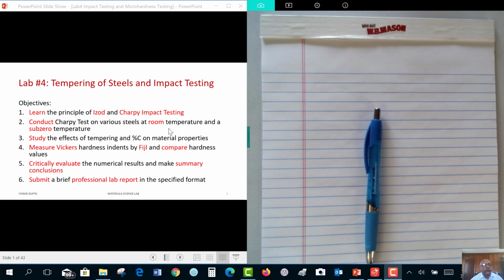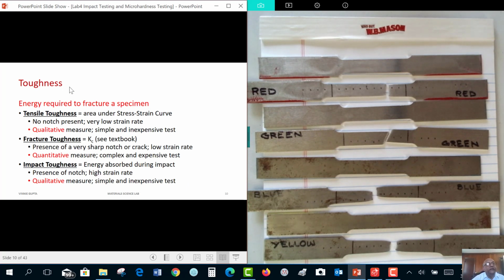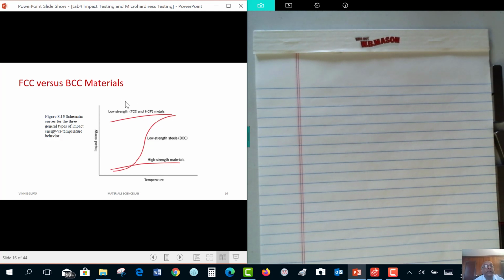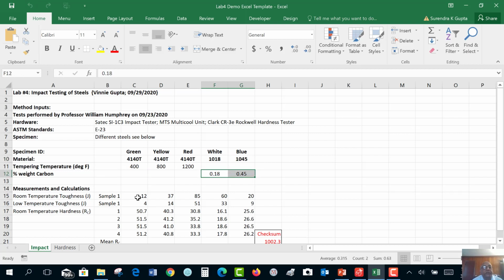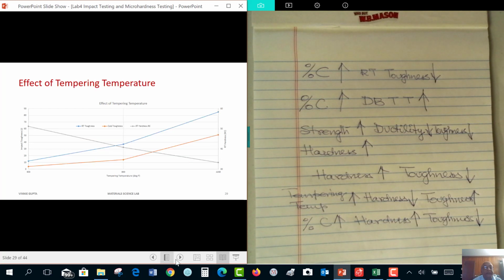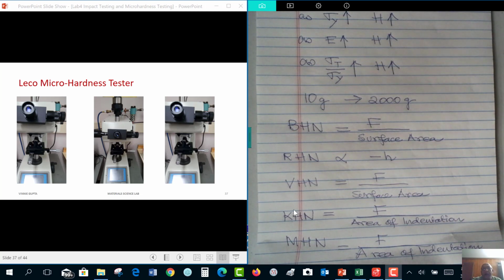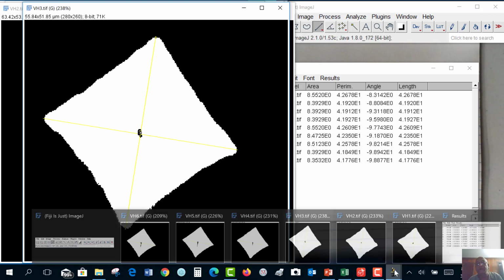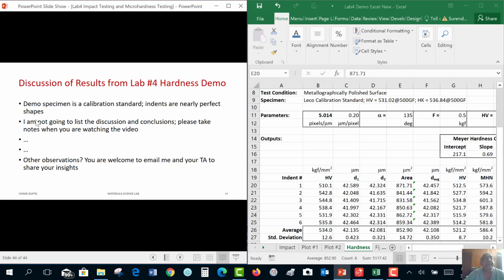Lab4 Demo Video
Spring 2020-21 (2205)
Vinnie Gupta

Tempering of Steel and Impact Testing